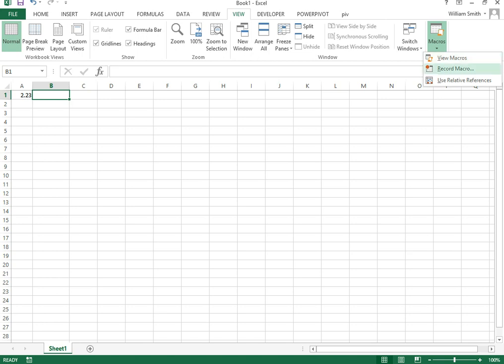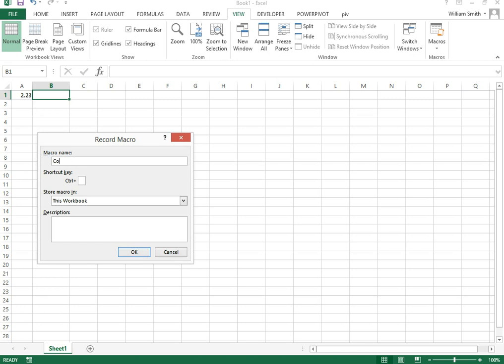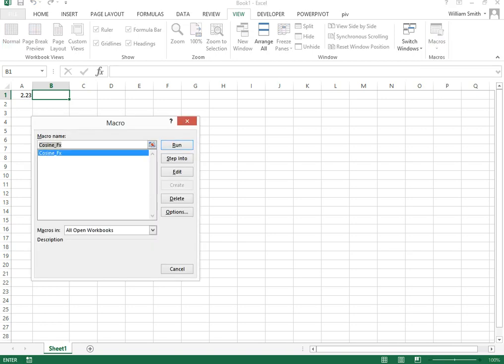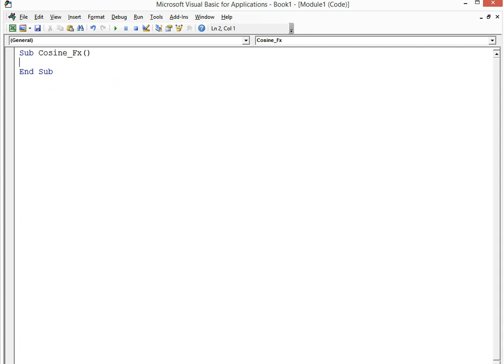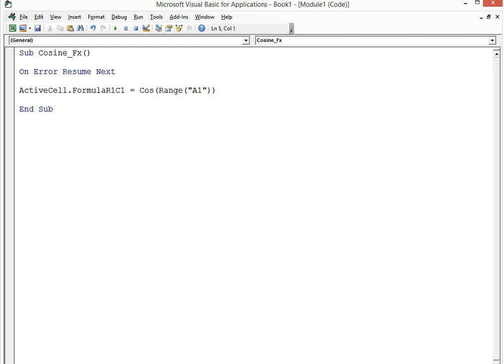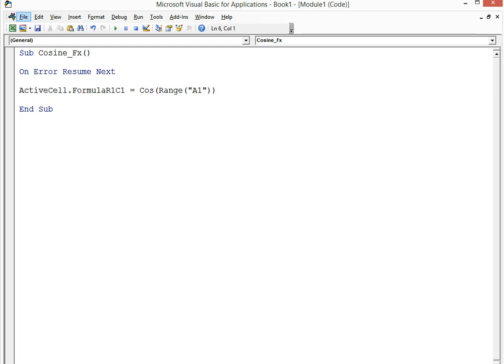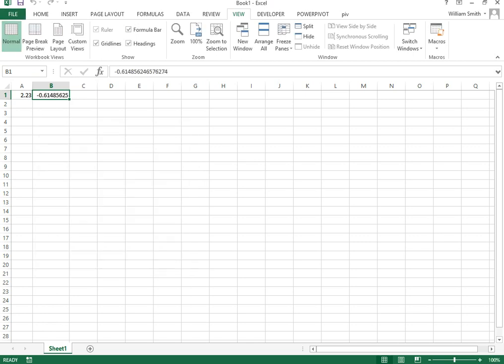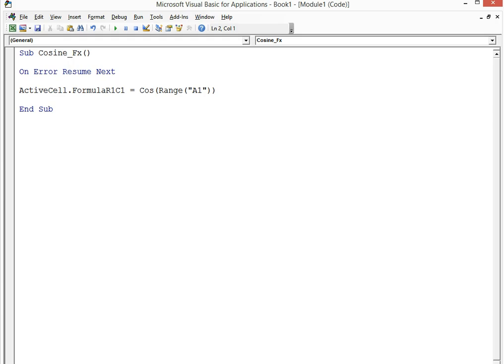Excel VBA Cos Cosine Mathematics and Trigonometry Formula